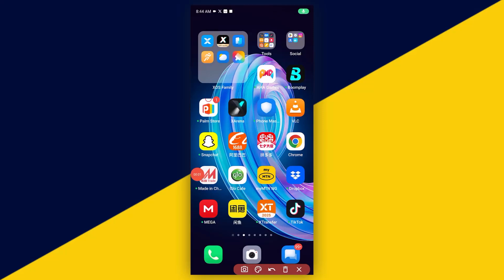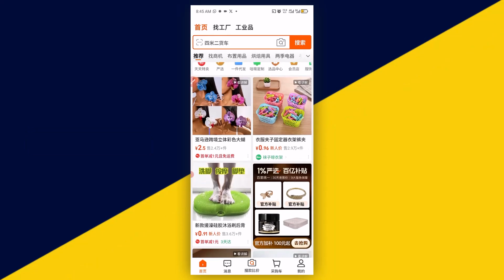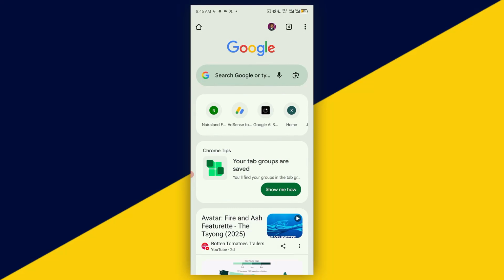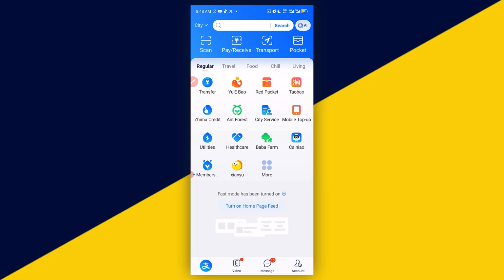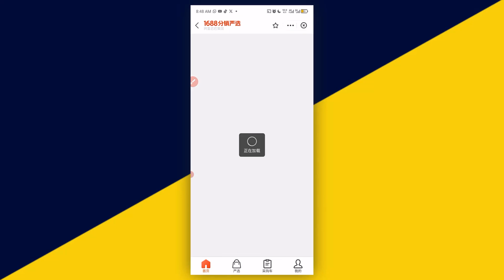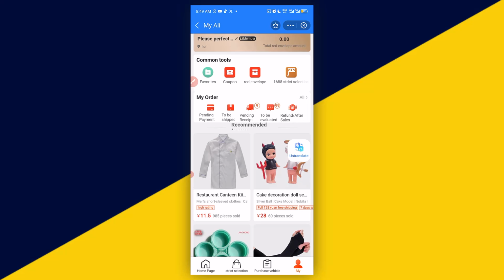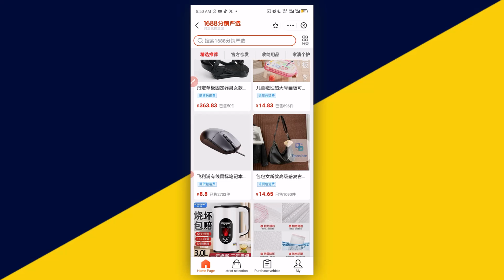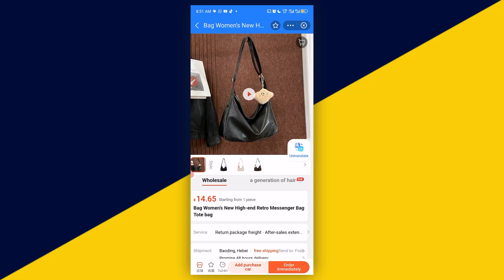How to Use 1688 App in English | Latest Tutorial